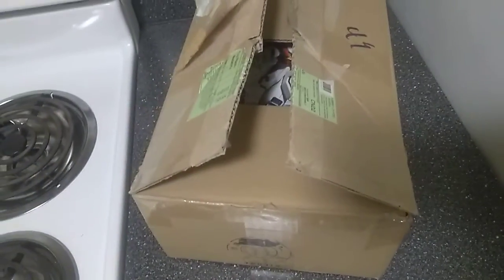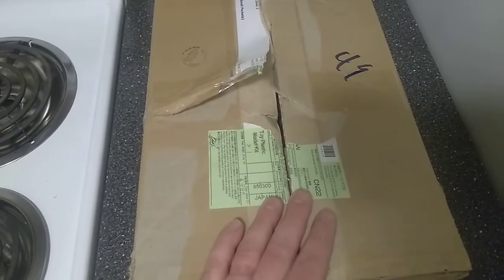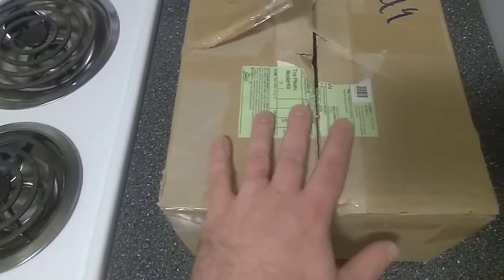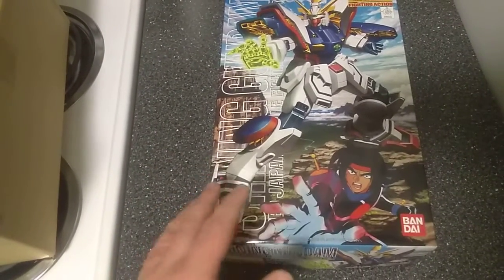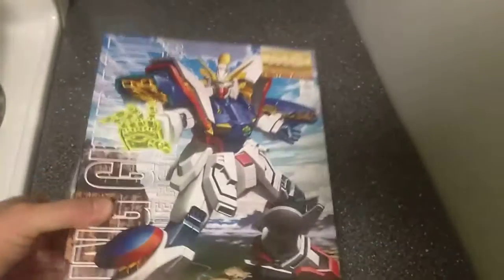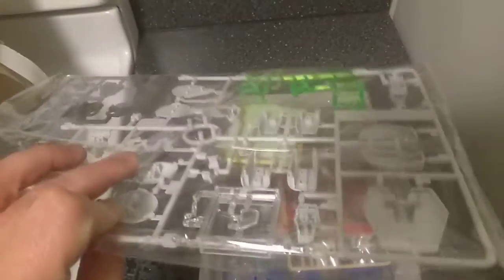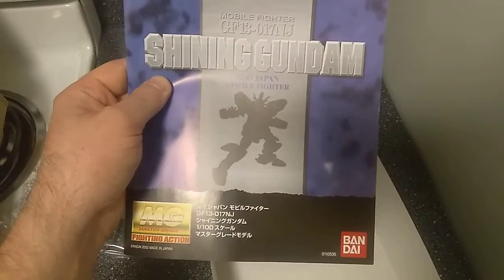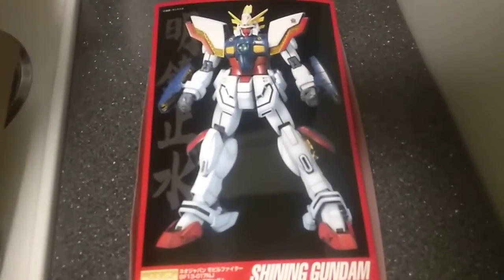Oh look, more plastic! #2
MG Shining Gundam